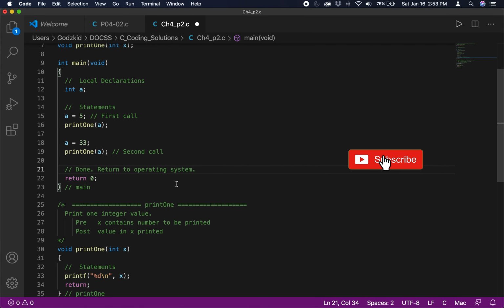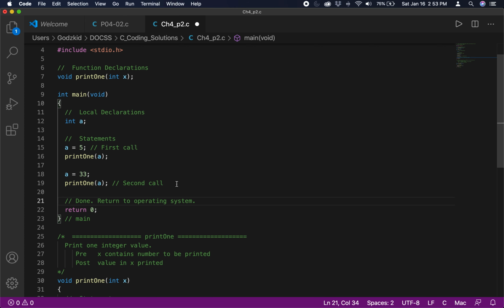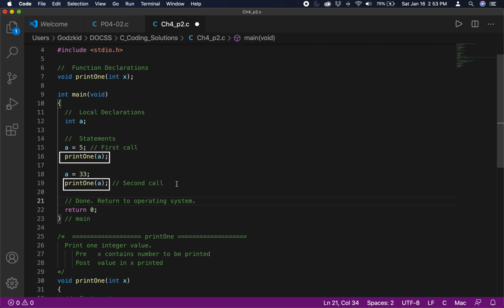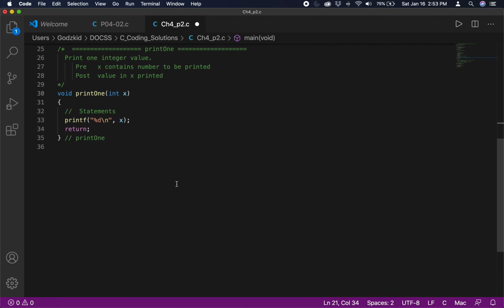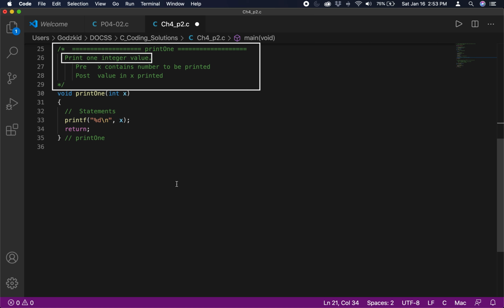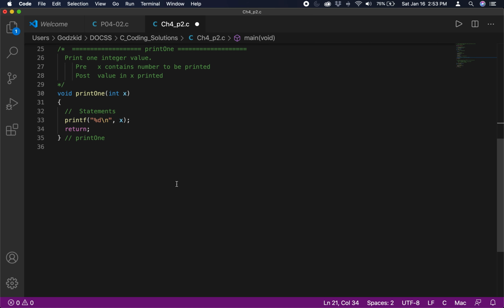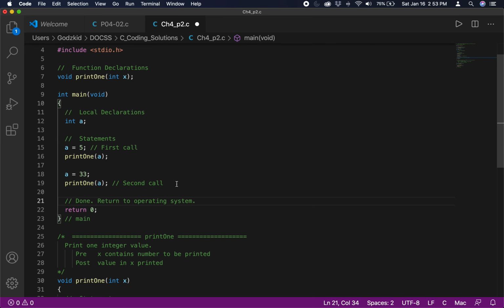Demonstrate Function Calls | C Programming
This program will demonstrate that one function can be called multiple times in a program. It also covers some benefits of functions. Learn to Code with C programming